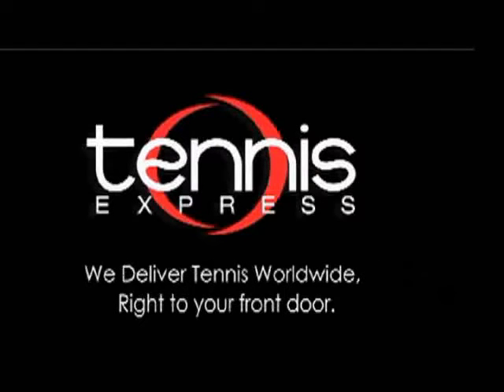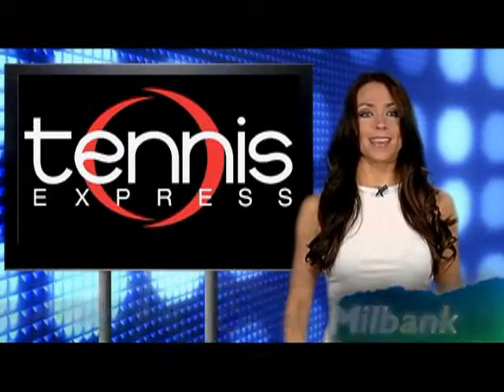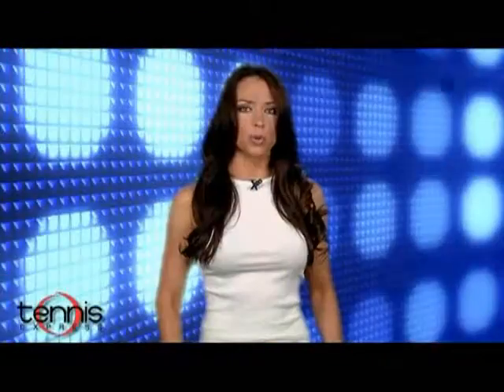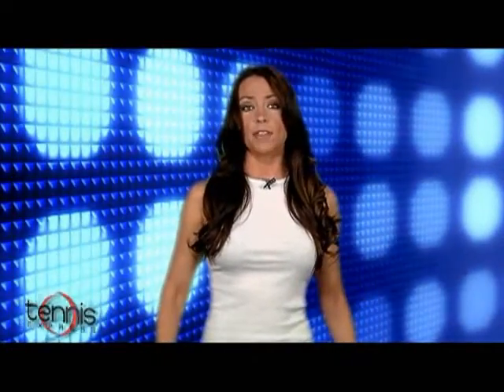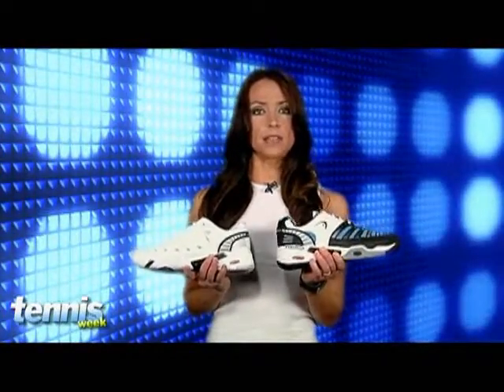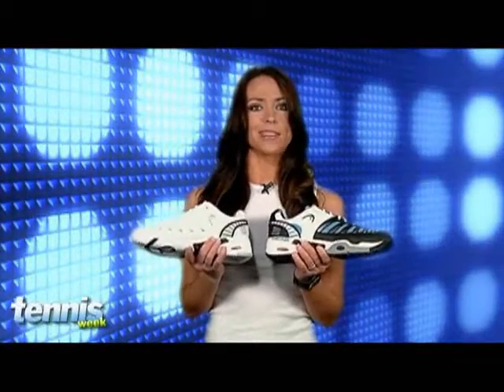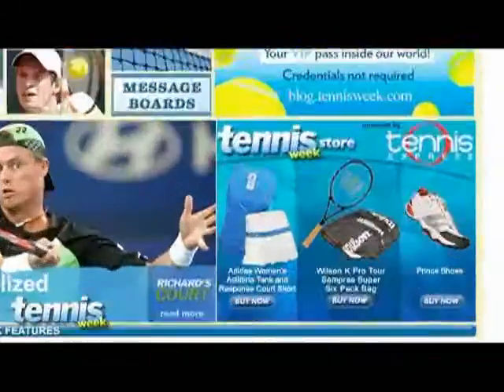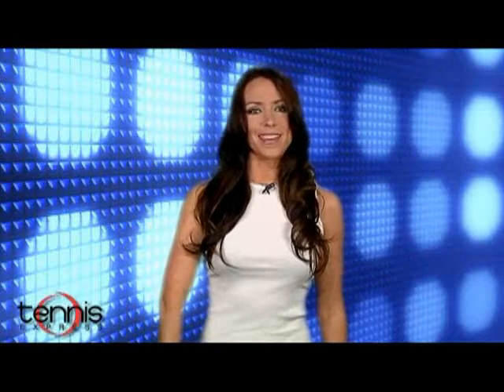Tennis Express Products Show Powered by Tennis Week #104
This episode of the Tennis Express product show powered by Tennis Week features the Head Prestige and Extreme Pro Shoes for Men and Women, Prince EXO3 $20 Off Promotion and Polar Watches. The Head Prestige Tennis shoes for men are great and feature technologies such as Air-Mesh, a HiRebound EVA footbed, and a non-slip heel lining and stabilizer. The Head Extreme Pro tennis shoes for women offer your feet an attractive exterior with lightweight performance and a cushioned interior. The latest Prince Racquets, the EXO3 tennis racquet line, are designed to redirect miss-hit energy to where it matters most. The Prince EXO3 Red 105 Tennis Racquet is made for players with a moderate to full stroke. The Polar watches that we carry are absolutely necessary for tennis players looking to improve on their workout programs that involve training and tennis playing.